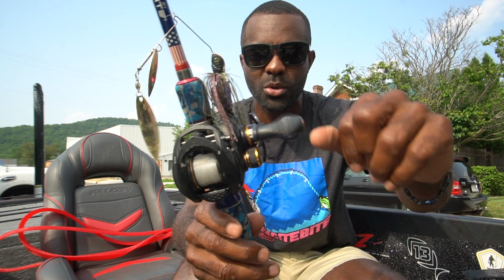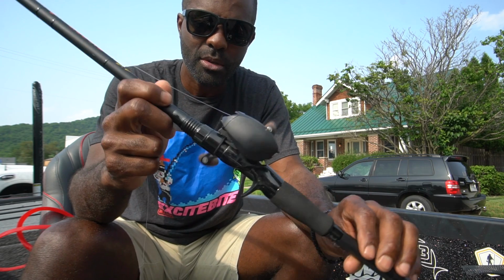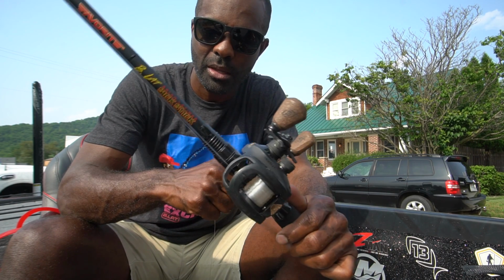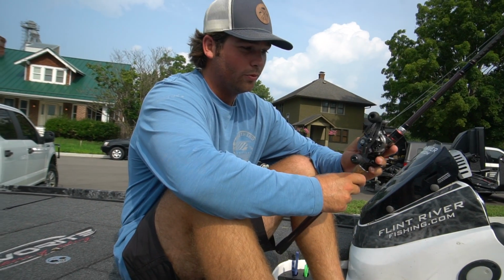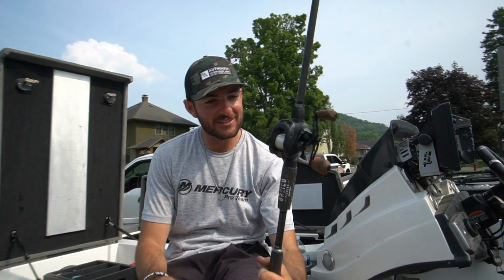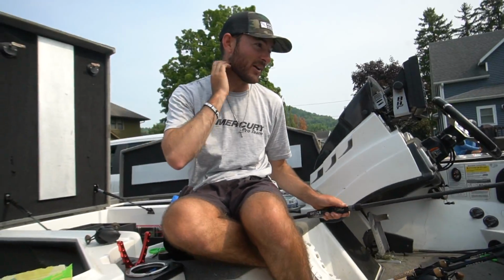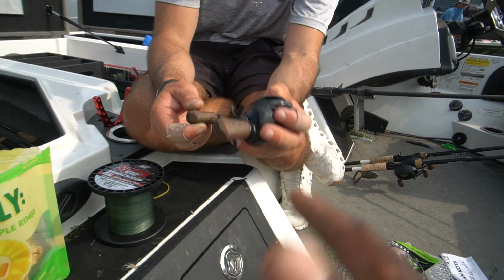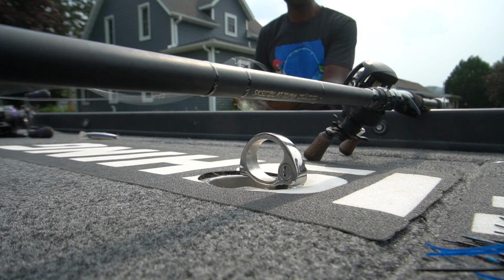Buying a New Baitcaster - LISTEN TO THIS FIRST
You can shop my signature rod series here along with a full selection of rods from Favorite Fishing